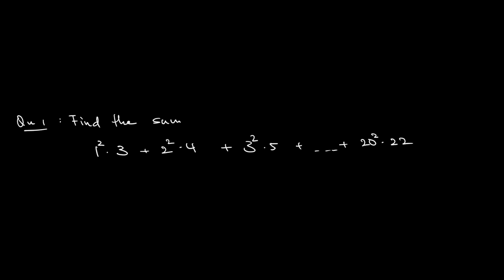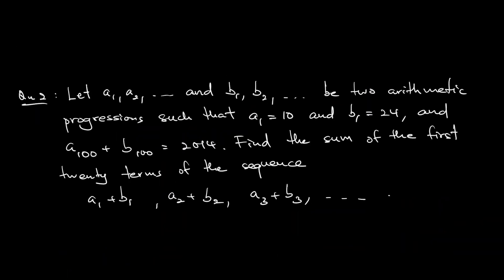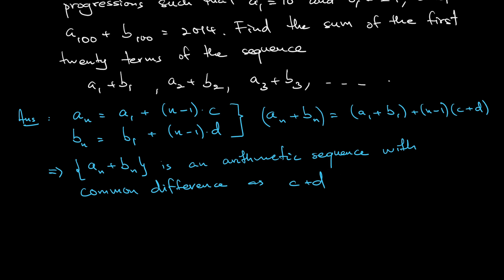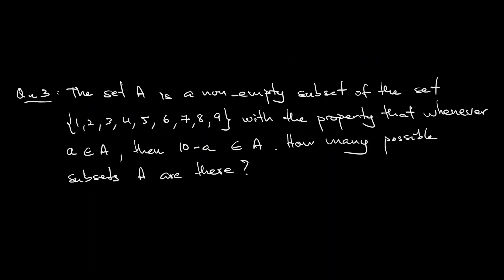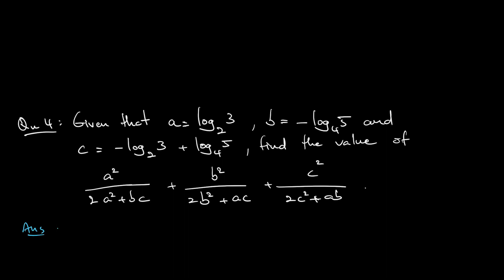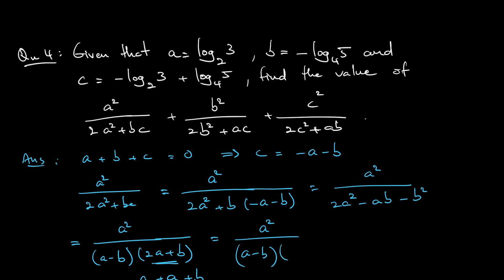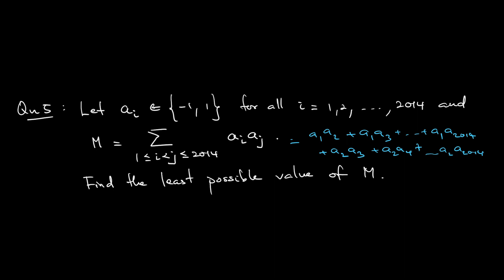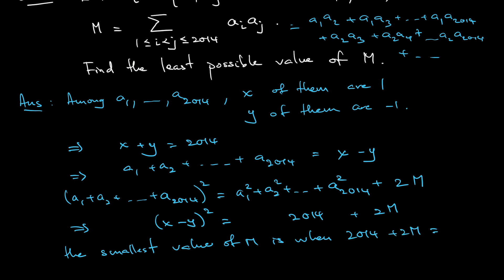SEAMO X 2022 Training - Paper F (Part 1)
SEAMO X 2022 Training videos are made for different levels to help you prepare for the competition. To register, proceed to seamo-official.org and register for the competition before the deadline (dates differs by location)!